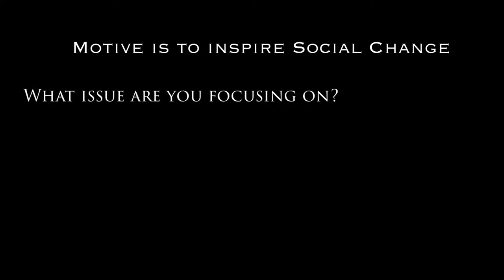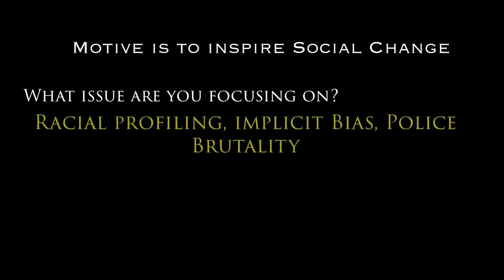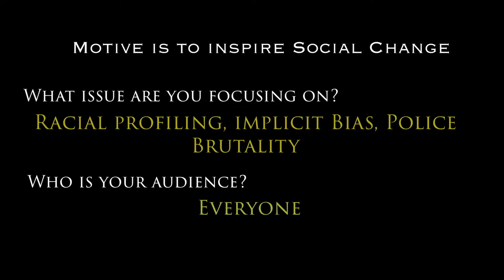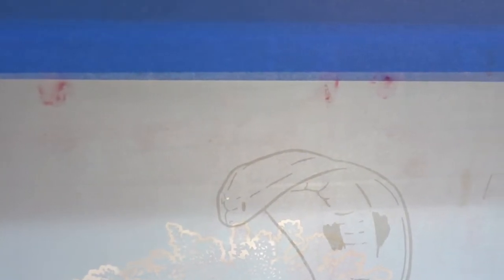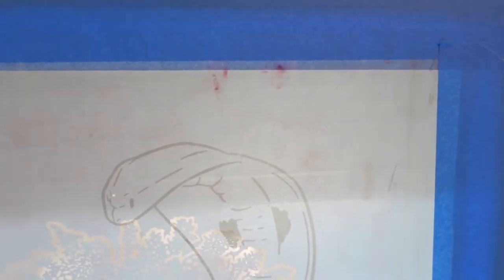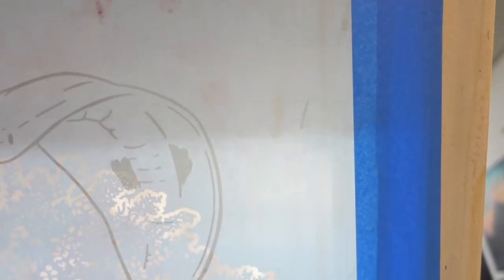Art for Social Change: Screen Printing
Follow along as Adult Art Curriculum Specialist, Jereme Scott, MFA  gives an introductory tutorial on screen printing, and walks us through the process of creating a design meant to inspire social change.